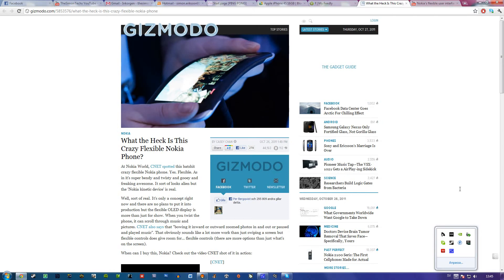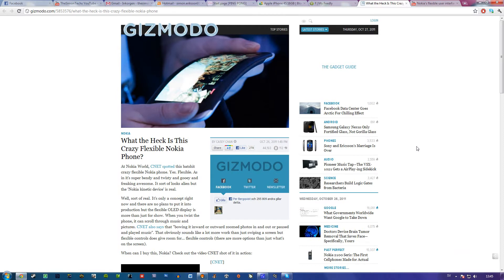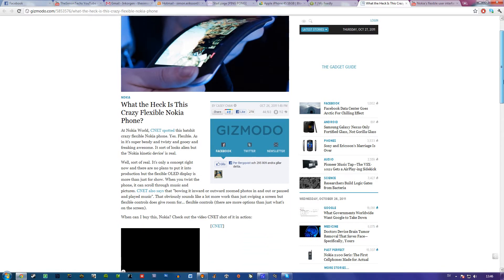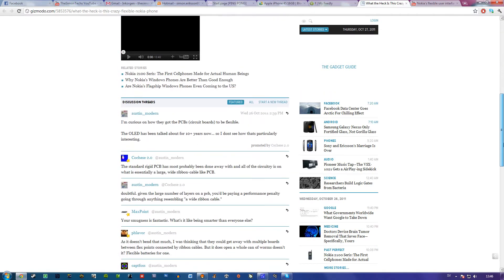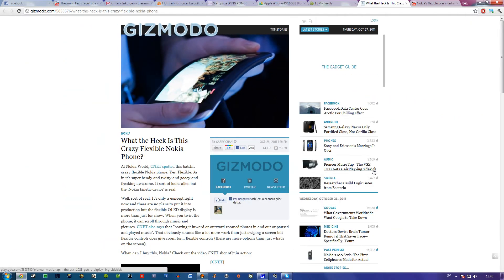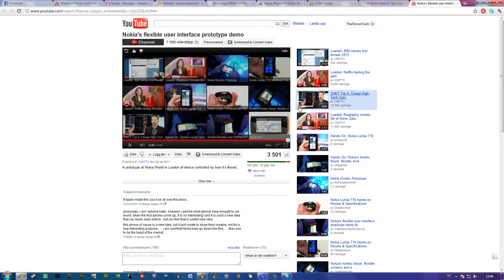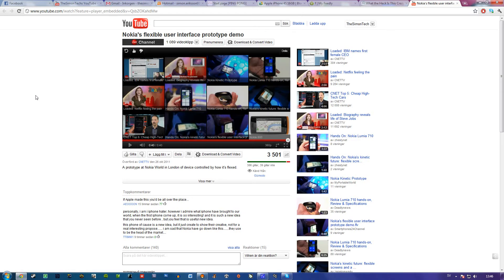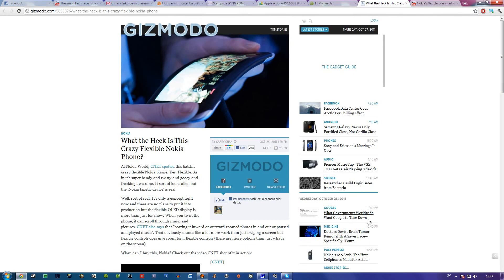Nokia Prototype Flexible Phone! OLED Display!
Nokia Will Start Making Flexible Phones With Flexible Displays!?!
Welcome Back!